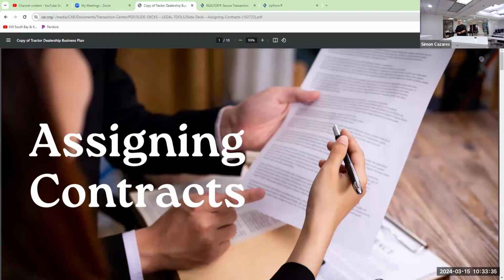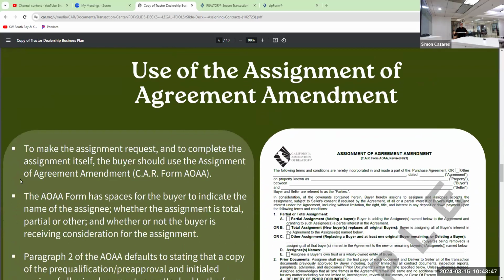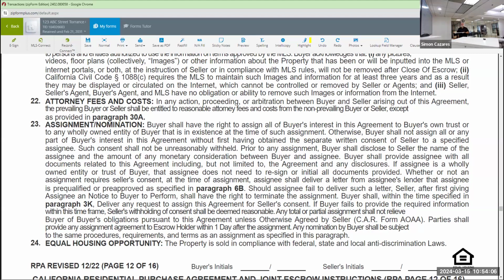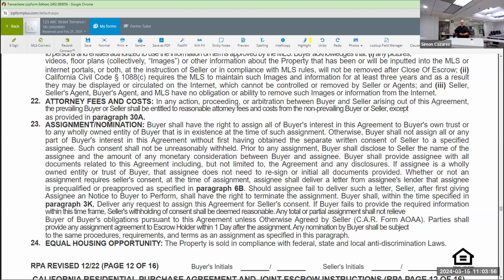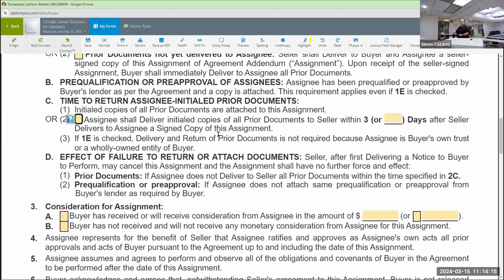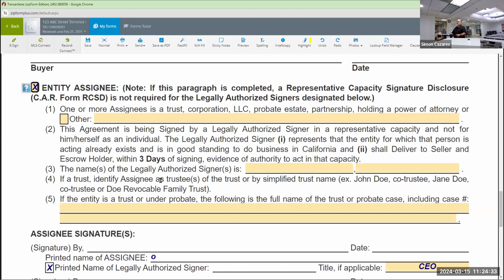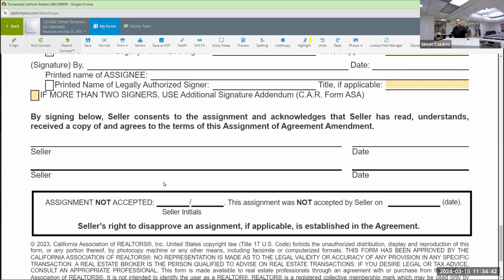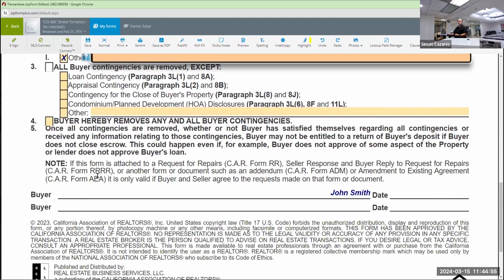Assigning Contracts Class